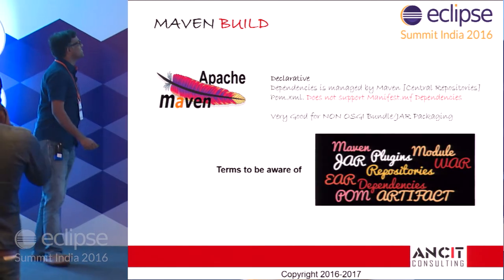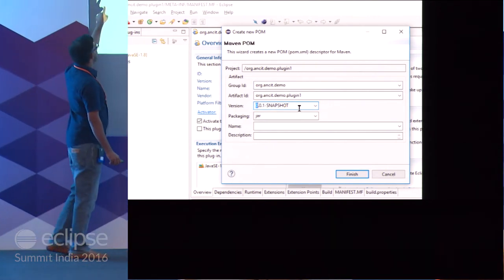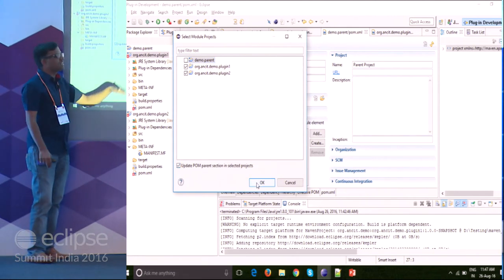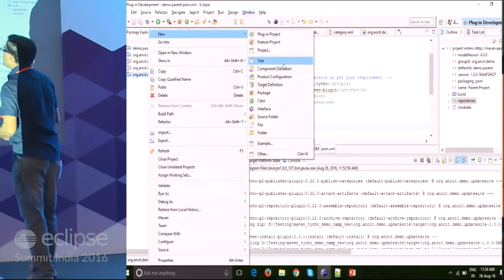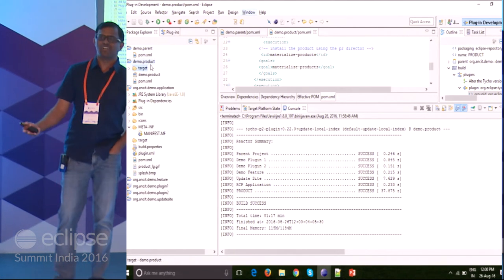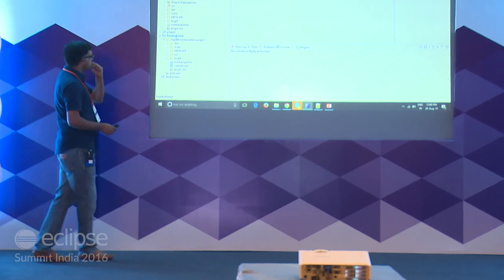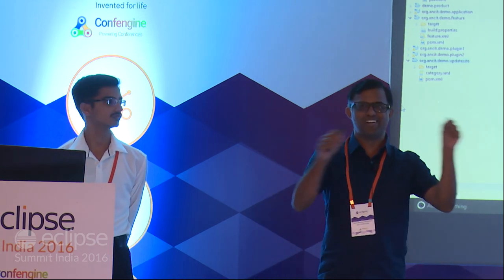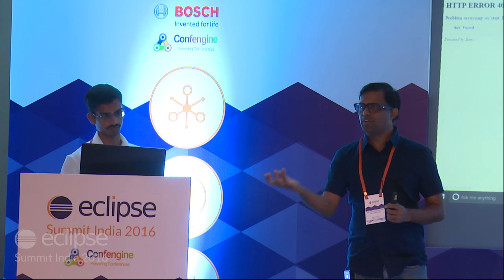Sleep Peacefully as Maven Tycho Build your Product by Subramanyam & Annamalai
We Demonstrate how to build Eclipse Plugins, Features, Repository and Products using Maven-Tycho. Integrate with Jenkins continuous integration tool.